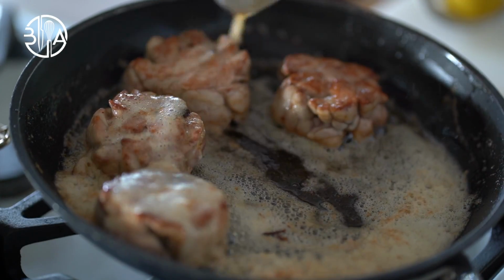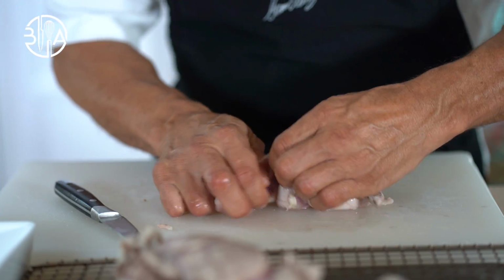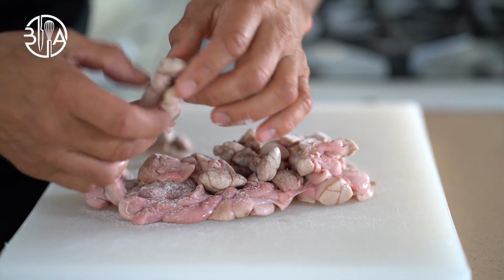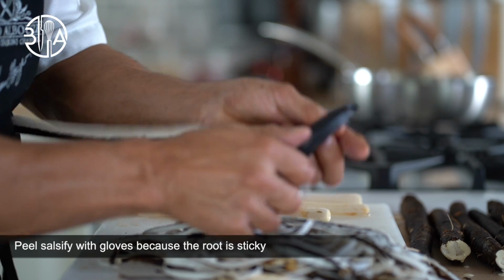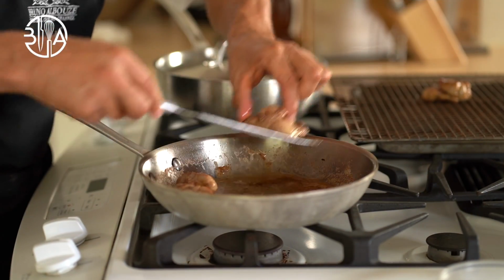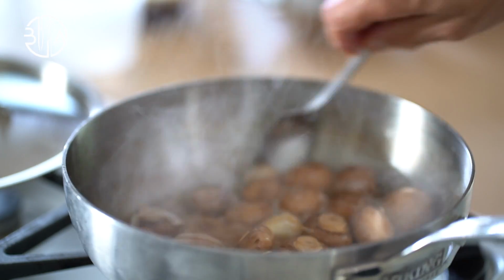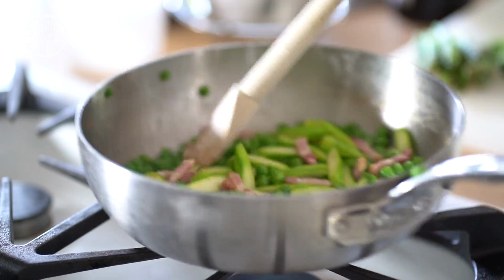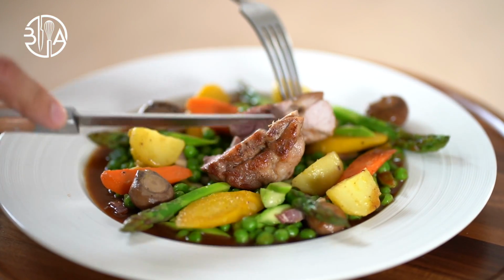Sweetbreads Meunière – Bruno Albouze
Get ready to be amazed by this stunning recipe of sweetbreads meunière with salsify. Imagine tender, succulent sweetbreads cooked ''à la meunière'', perfectly paired with a rich red butter compound, and accompanied by an earthy braised salsify. In addition, another version of this dish is served with a colorful vegetable medley. This dish is a true feast for the senses, combining flavors and textures in a harmonious and delectable way. If you want to discover the secrets behind this extraordinary dish, make sure to watch the video until the end!